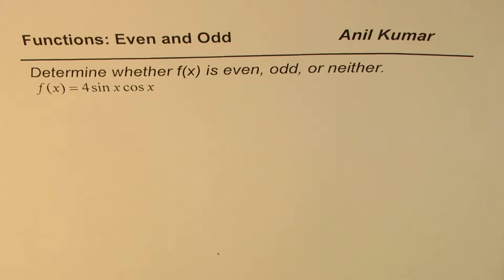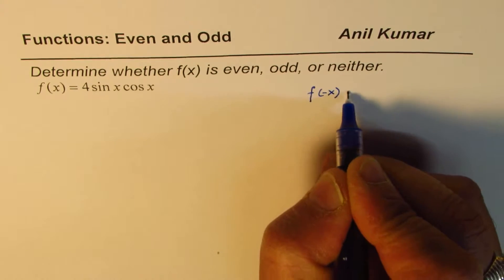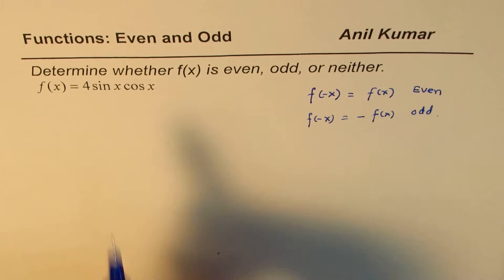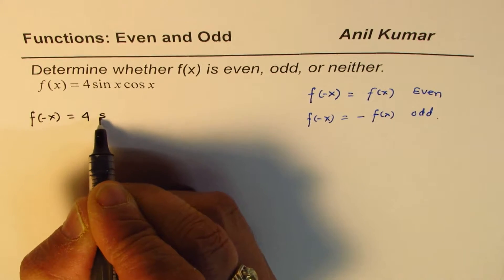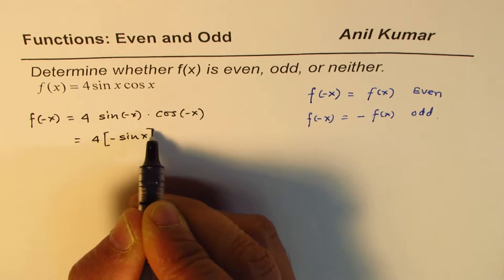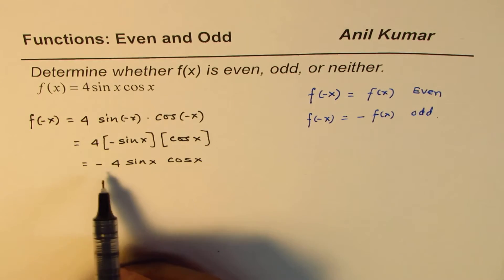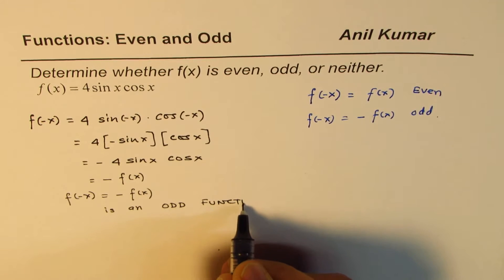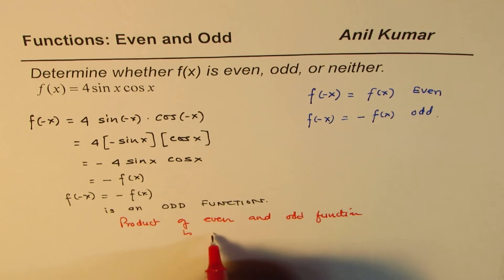Is 4sinx cosx even or odd function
Even function is symmetric about the y-axis. Here f(-x) = f(x)
Odd function is symmetric about the origin. Here f(-x) = -f(x)